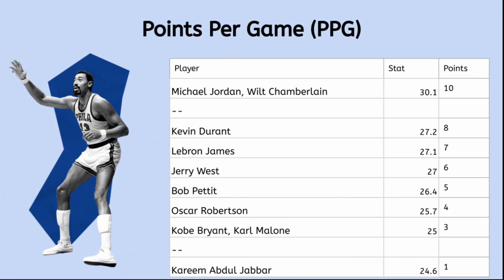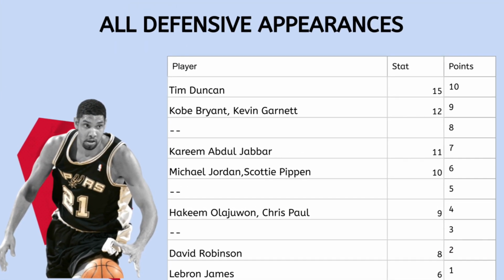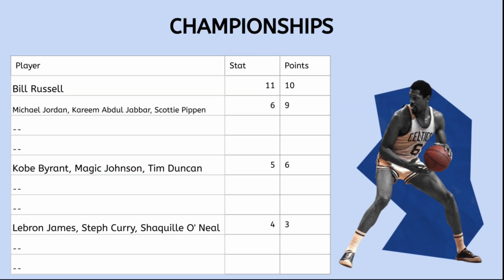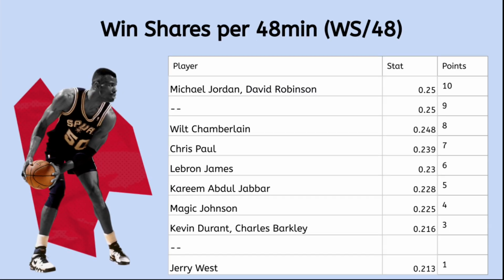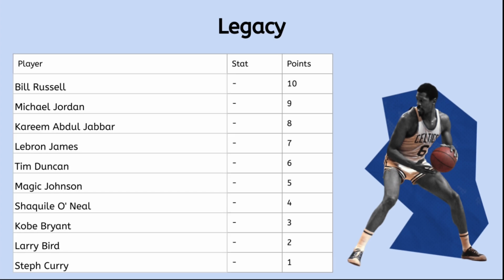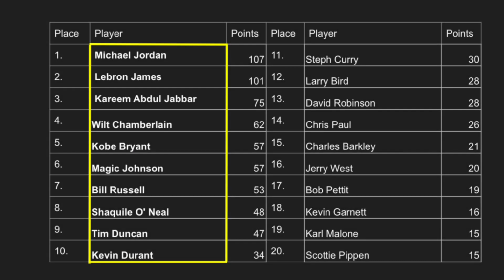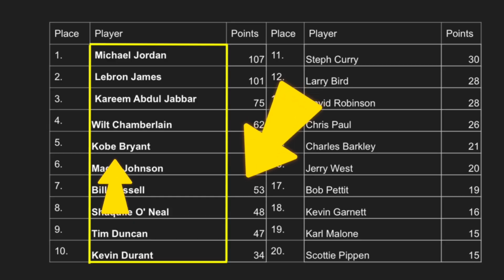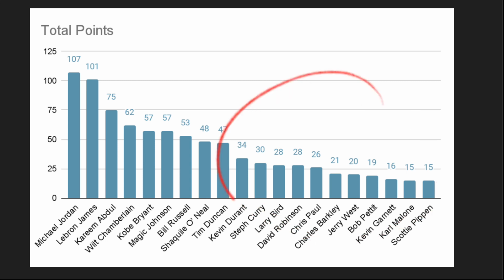I made a PERFECT TOP 10 ONLY USING STATS!!